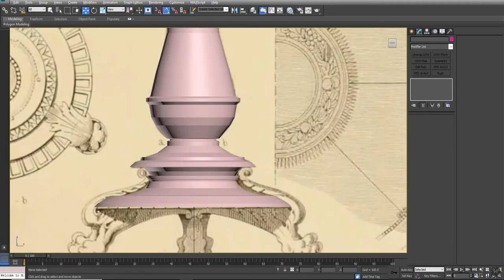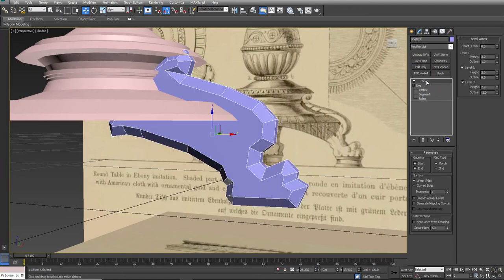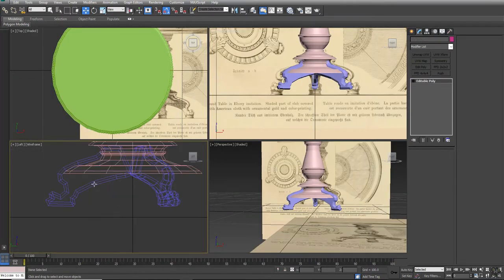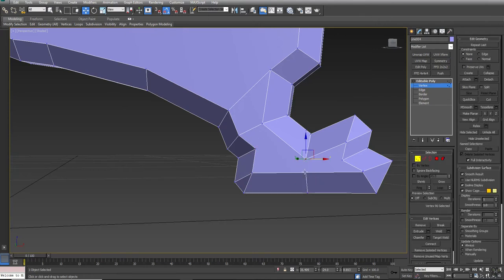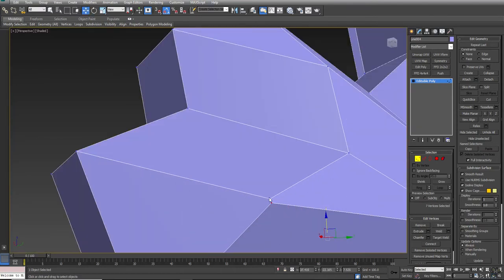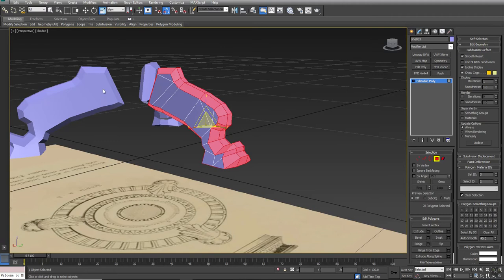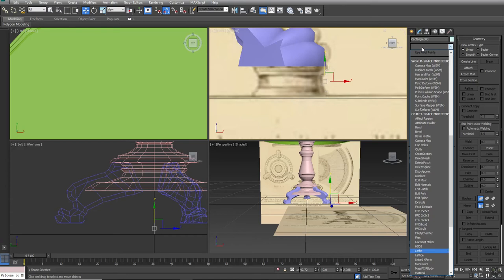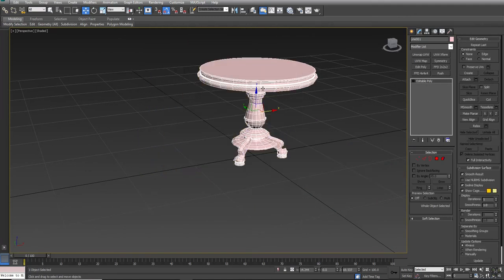Tutorial –Modeling a Table Part 2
Tutorial is for creating a table using a combination of splines and Edit Poly in 3DSMax.

Line creation
Bevel
Edit poly to connect vertex points
FFD Modifiers and Volumes